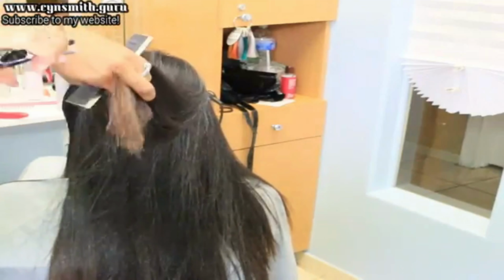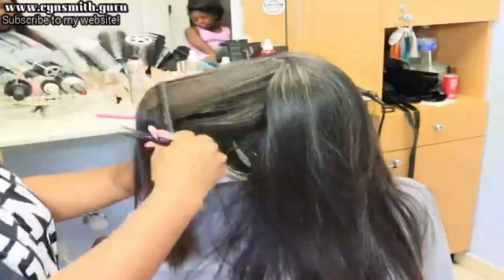VOICEOVER SILK PRESS ON LONG HAIR! DO YOU REALLY NEED TO TRIM YOUR ENDS? WHY YOU CANT RETAIN LENGTH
🚨❤️Can’t get into the salon? Do you need tactics on new habits to grow hair at a rapid speed while retaining length? Book your 1 ON 1 Live Video consultation with me now! You will chat with me live and when we finish you will receive a pdf with your new hair routine and products and recipes for your porosity and density! This is a game changer, I’m giving all my subscribers their own HAIR BLUEPRINT!! Let’s grow hair!

Excuse the quality. This video is about 2-3 years old.

The original videos.

Tools used in this video (round brushes etc)

VOICEOVER! SILK PRESS & MECHANICAL DAMAGE! Heat damage is not a threat! These hair hacks are!

The curl typing chart is not real or valid.

Test your porosity at home!

When I left the “hair industry in Las Vegas

My hair growth journey! Big chop to now!

Check this list for my favorite oils and butters for all porosity levels! This playlist is life!

Silk Press on DAMAGED NATURAL HAIR!!! Explained! Episode 1 Cyn Doll

The original videos.

Check my blog for your new hair regimen based on porosity!

High Porosity

Low Porosity

Medium Porosity

Stop using APPLE CIDER VINEGAR IN YOUR HAIR!!! Watch now!!👇🏾👇🏾👇🏾👇🏾👇🏾

Check my blog post for more deep info!

Rice Water Under my electronic microscope!

Rice Water on Low Porosity Hair under my electronic microscope.

Rice Water on High Porosity Hair under my electronic microscope!